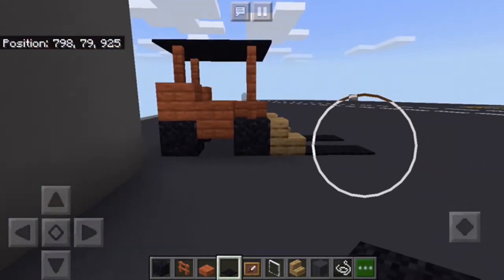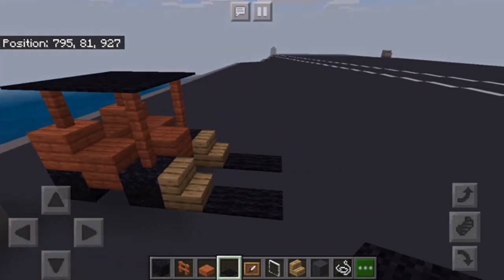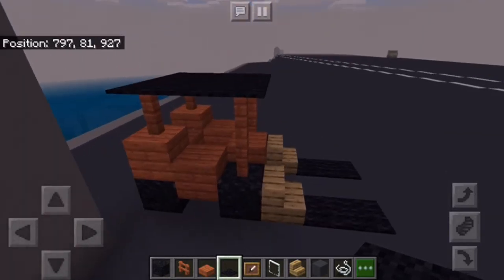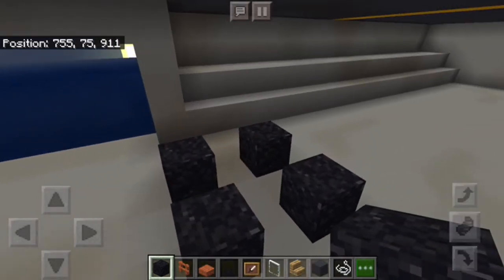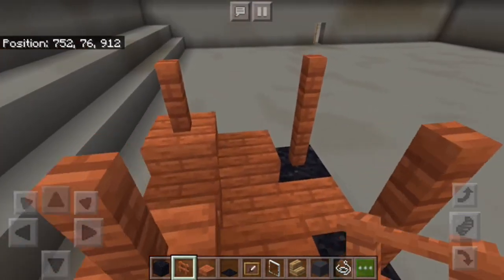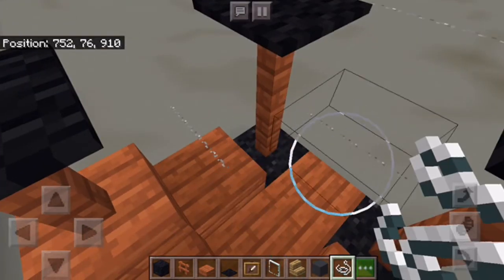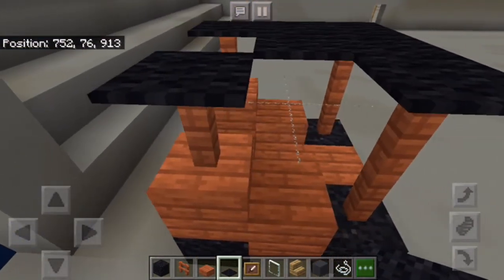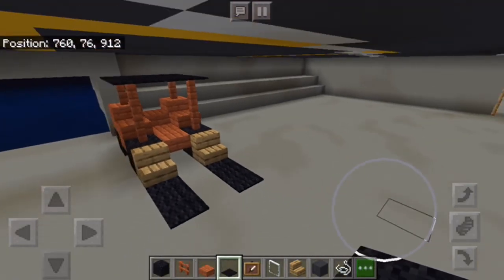How To Build A Small Forklift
I am building an aircraft carrier right now. I will be back with the castle on twitch and omelette arcade. Follow me at Stricker_sniper on both.